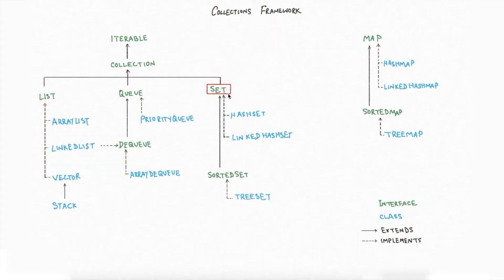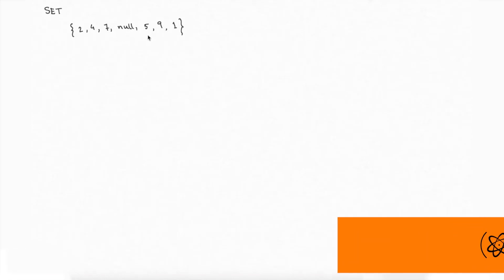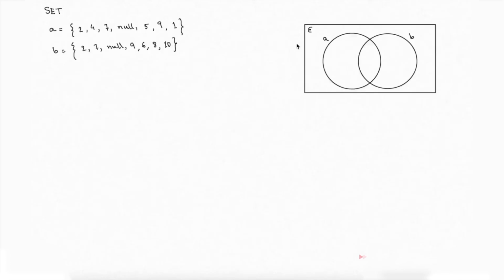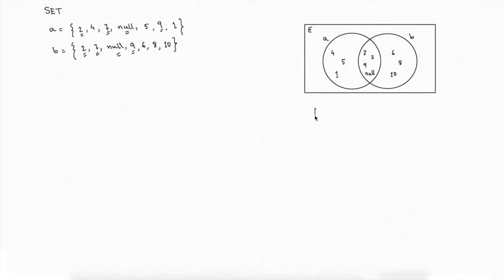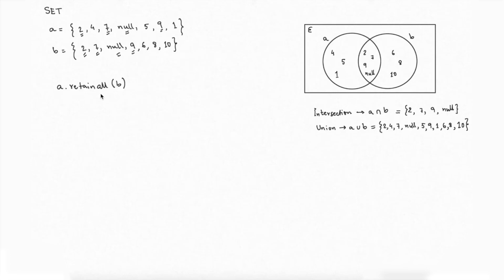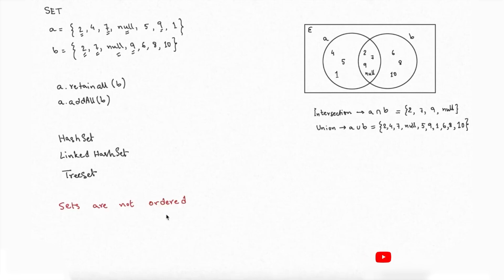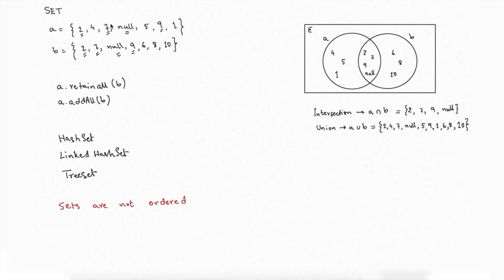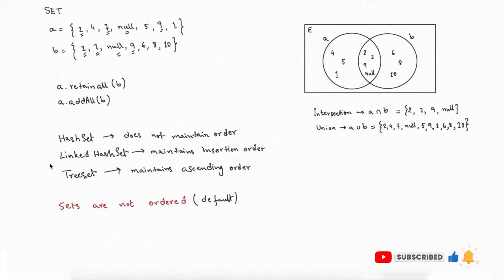Introduction to Java - Set Interface- Episode 6.9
Introduction to Java - Arraylist
Episode 6.9

Some Great beginner friendly books to learn Java:
1. Head First Java: A Brain-Friendly Guide (US), (Canada)
2. Effective Java (US), (Canada)